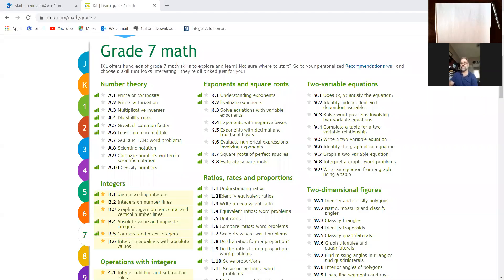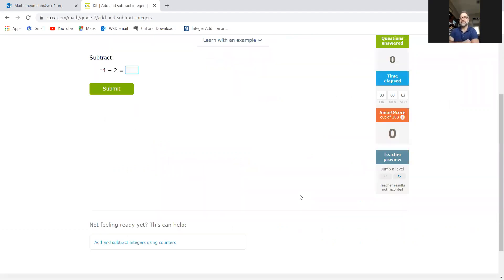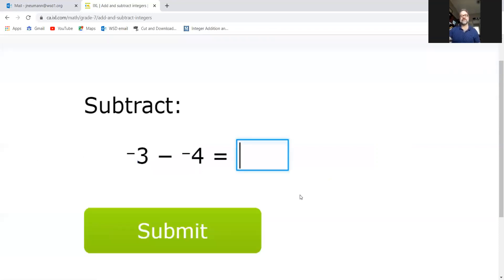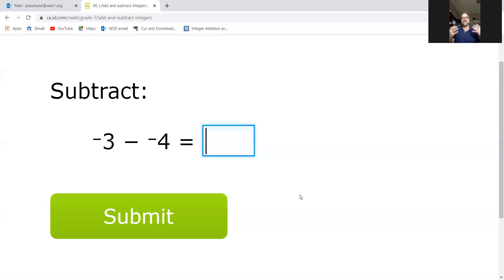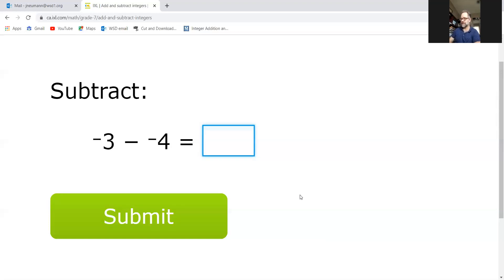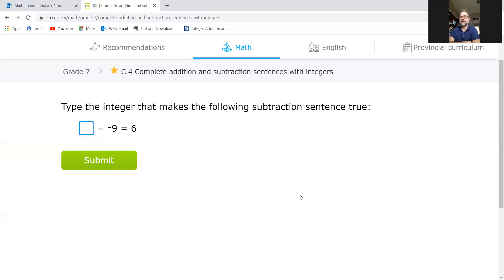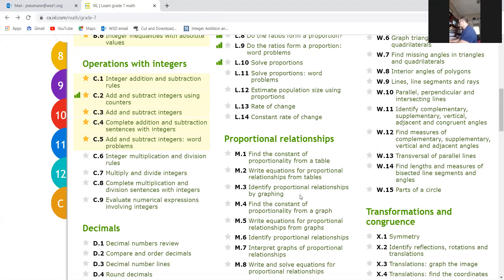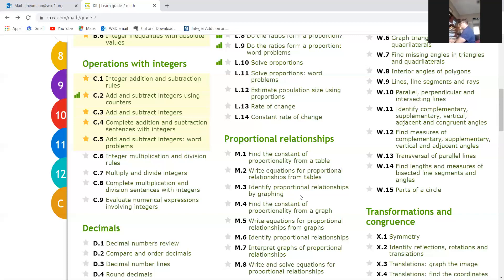IXL Adding and Subtracting Integer Practice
Watch this video for the instructions and some tips on adding and subtracting integers. This goes along with the lesson on Google Classroom for April 21, 2020